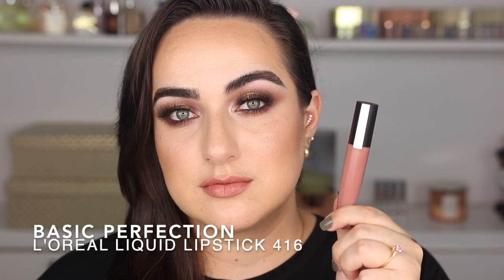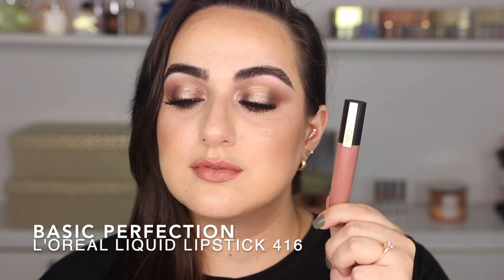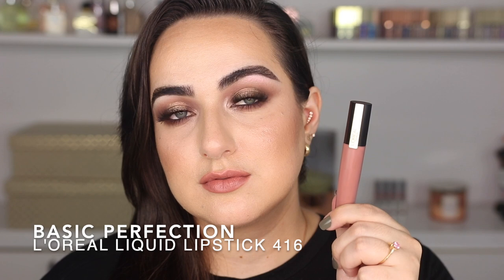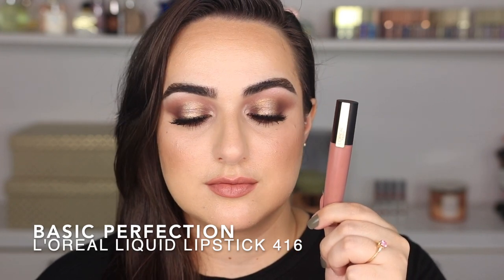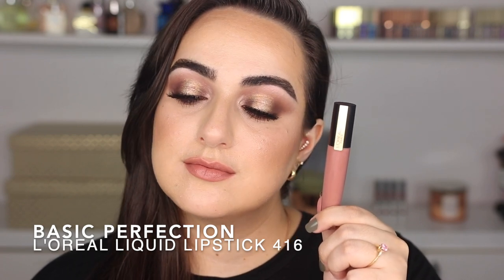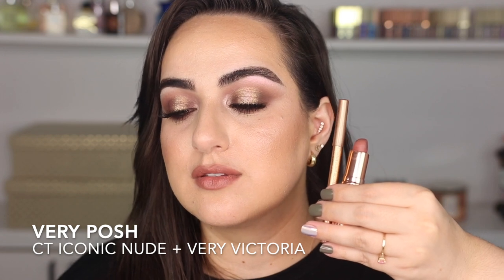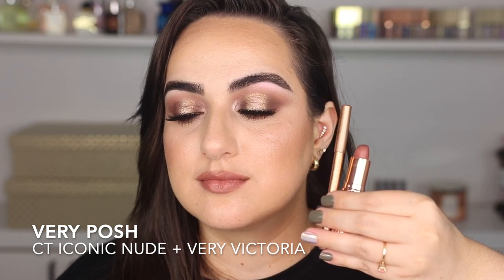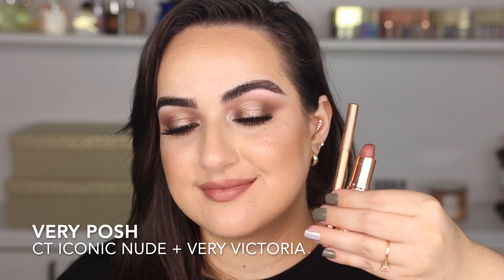The BEST NUDE LIPSTICKS & Lipstick Combinations for Light/ Medium Skintones! | Patty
I hope you guys enjoy what I think are the Best Nude Lipstick Combinations! I am always wearing nude lipsticks and these are certainly my go to styles. Also If you think they all look the same, I don’t want to hear it 😂😂
👇🏼Links to all products mentioned below!

LIP COMBOS  😁